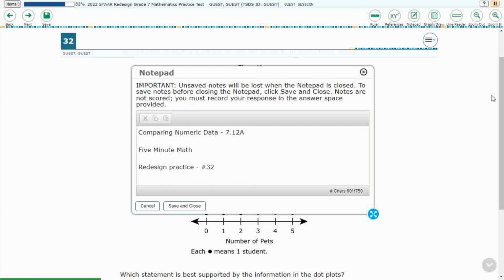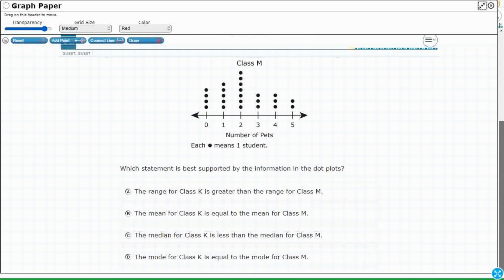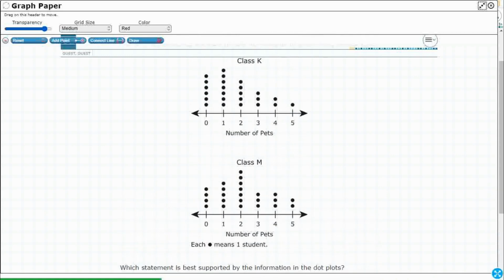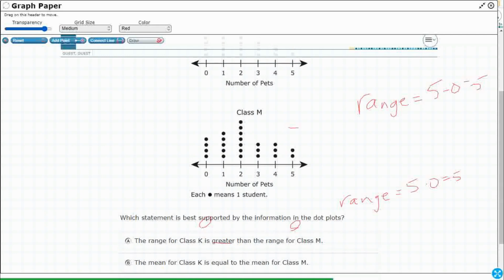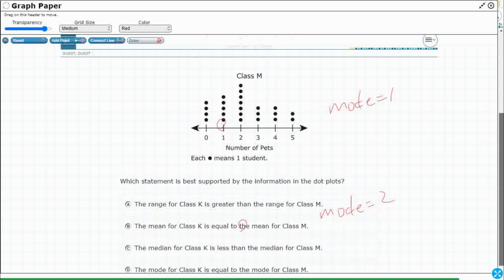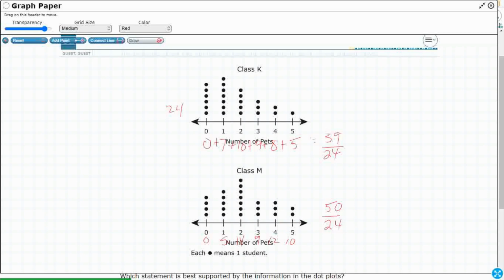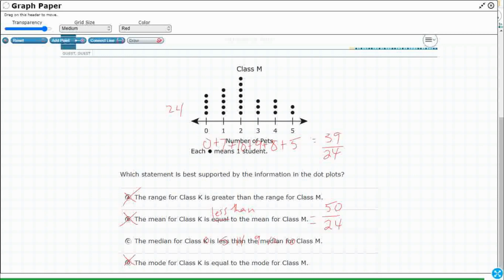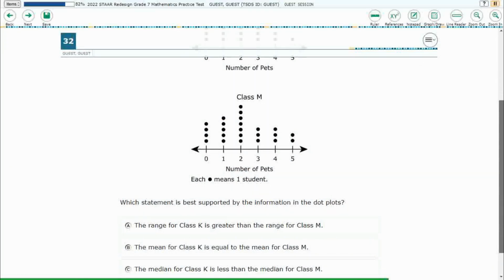7th Grade STAAR Practice Comparing Numeric Data (7.12A - #14)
Practice comparing two groups of numeric data using comparative dot plots or box plots by comparing their shapes, centers, and spreads with a test item from the redesign practice STAAR test (#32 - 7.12A).